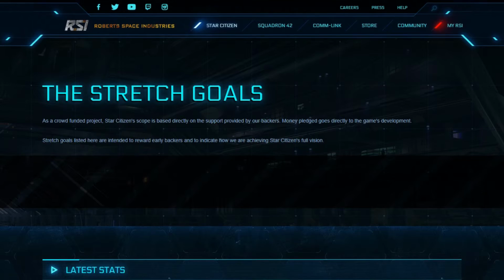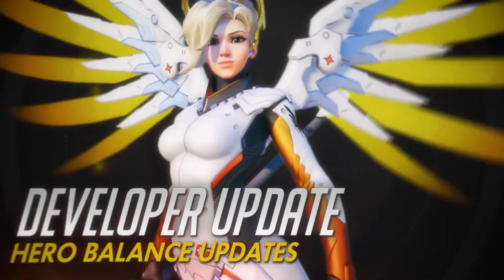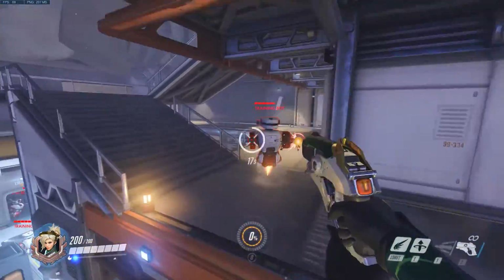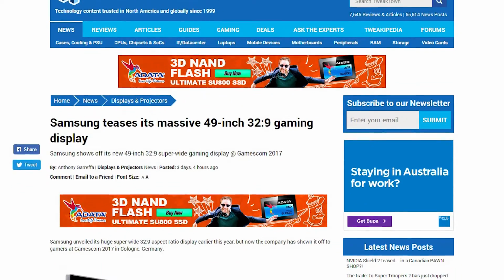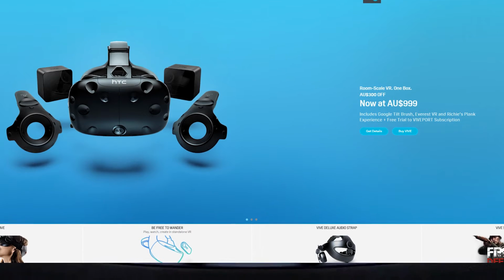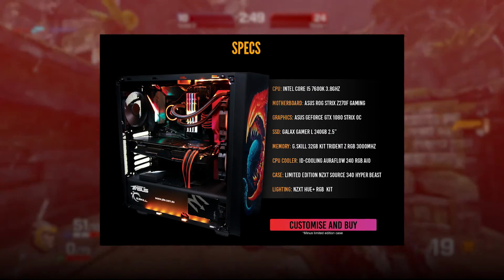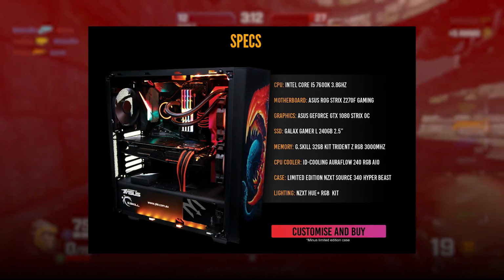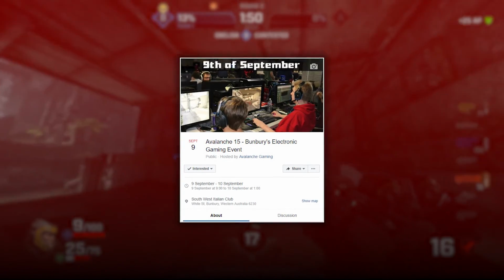RFDownload EP 011 - Star Citizen at Gamescom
News for this week on RFDownload - Star Citizen shows off Real time Facial Animation Tech at Gamescom, Upcoming hero changes to Overwatch, more stuff from Gamescom.

Also, Tickets for RFLAN 59 will be available on August 26th, check out our Facebook page for some info!